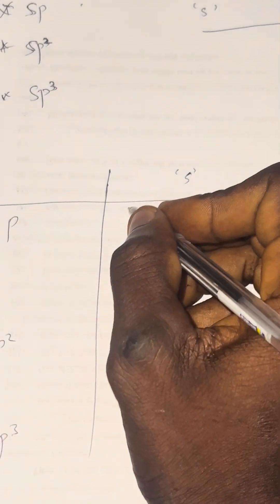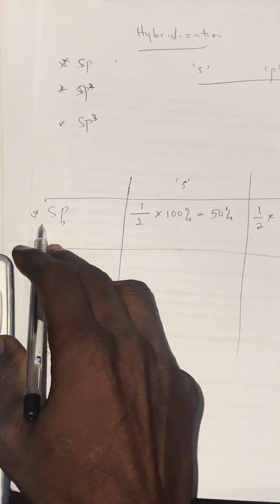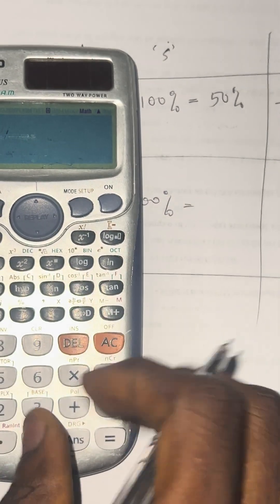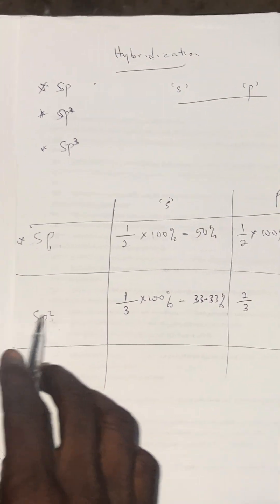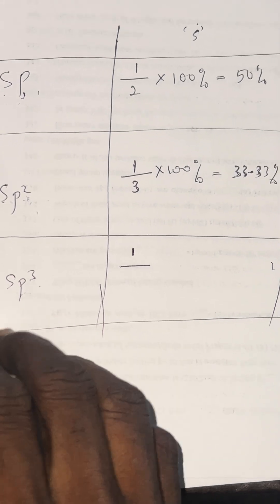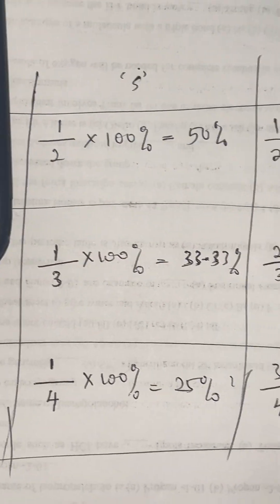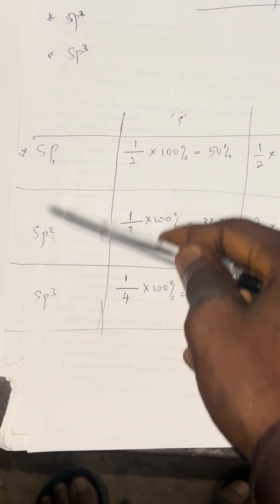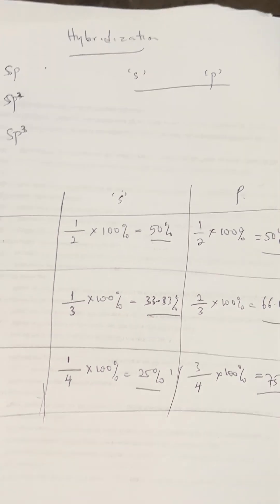HOW TO UNDERSTAND PERCENTAGE OF 'S' AND 'P' CHARACTER OF HYBRIDIZATION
How to calculate the 's' character of Hybridization
How to calculate the 'p' character of Hybridization
How to calculate SP, sp², sp³ Hybridization